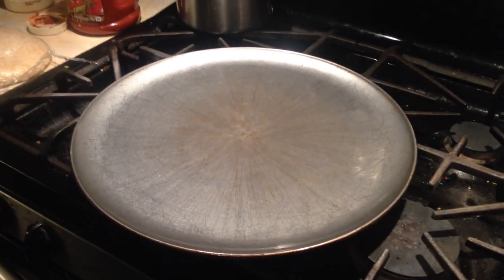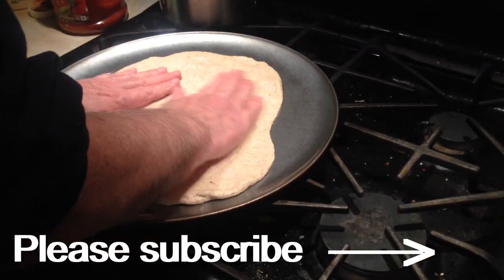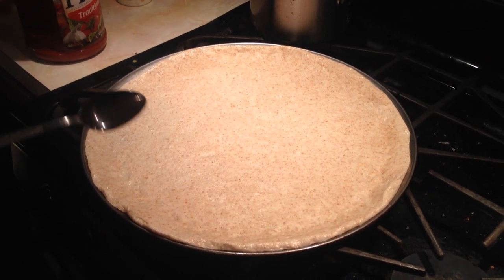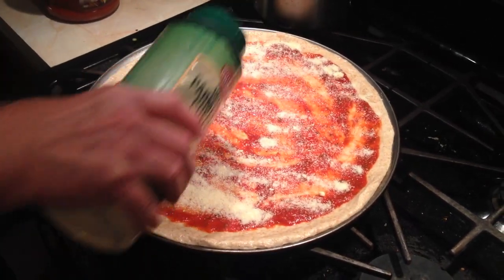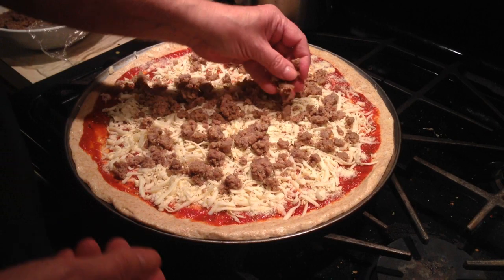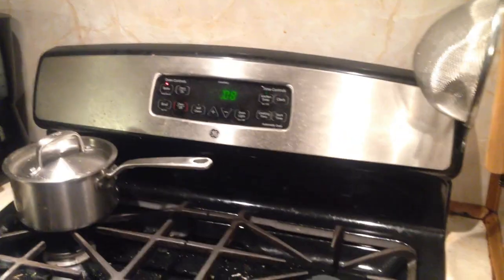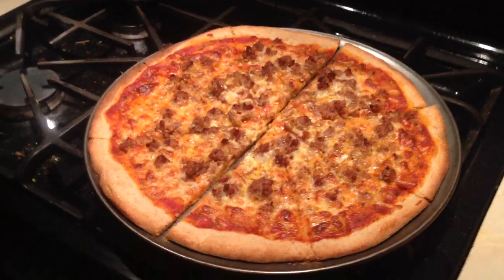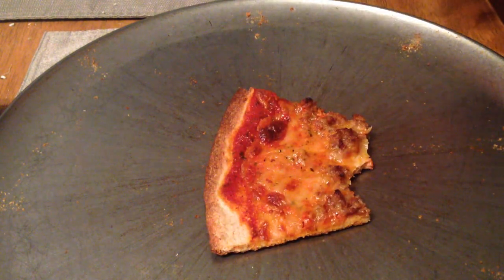Pizza made fast and delicious my way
Pizza freshly made and save $10.00 bucks